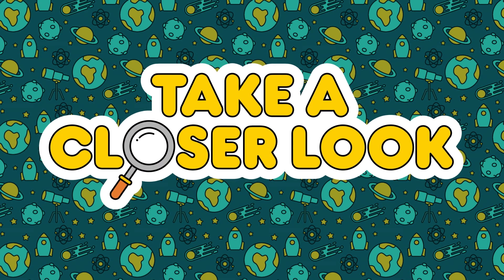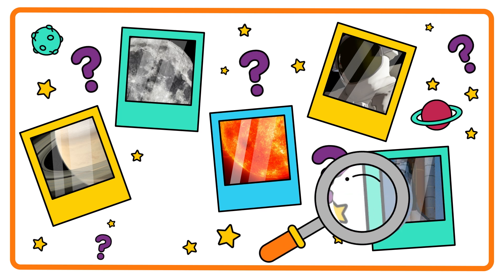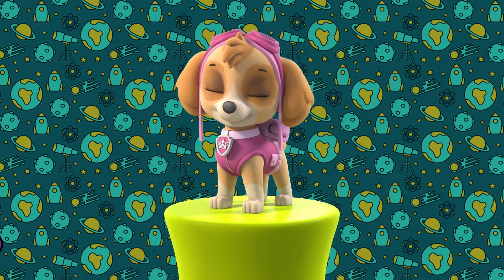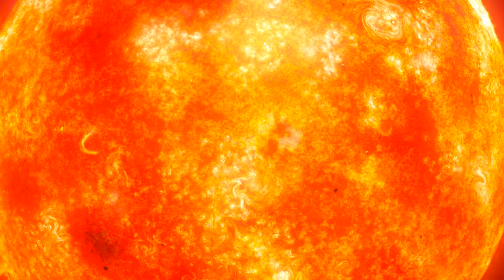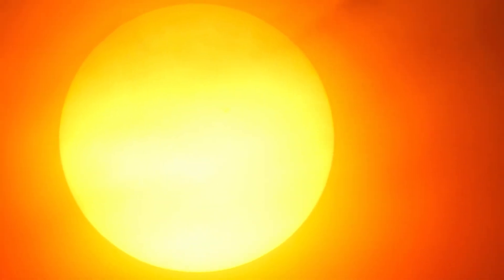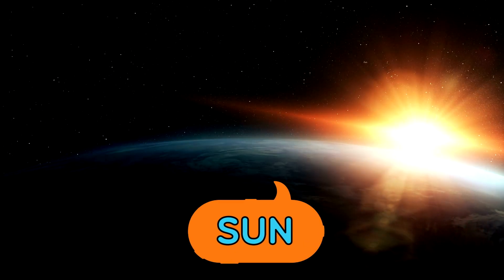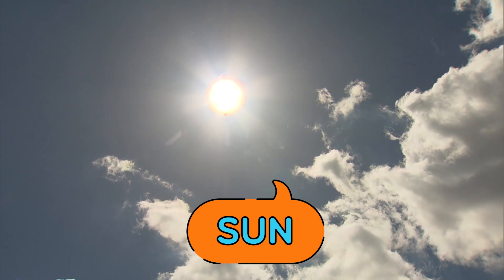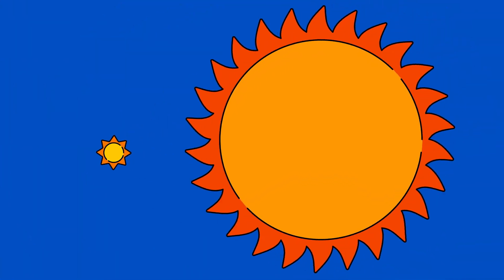Spot the Sun w/ PAW Patrol! ☀️ Take a Closer Look: Guessing Game | Noggin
You'll need some shades with this video! Brighten up your day by looking at close-up pictures of the star that is the brightest to our planet. Skye will help you identify what this object is in outer space. While the Sun is very big, did you know it is tiny compared to the star Arcturus, which is 25 times bigger?